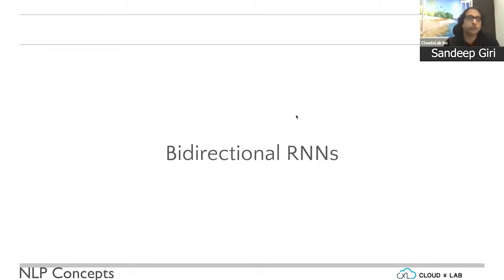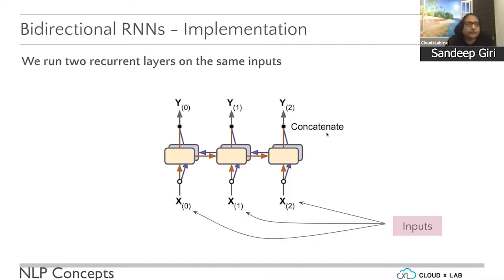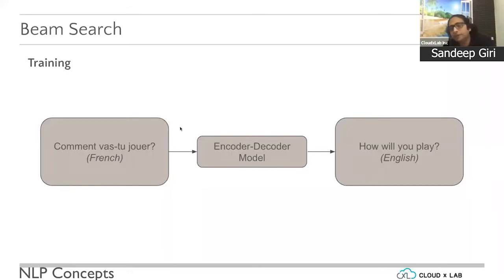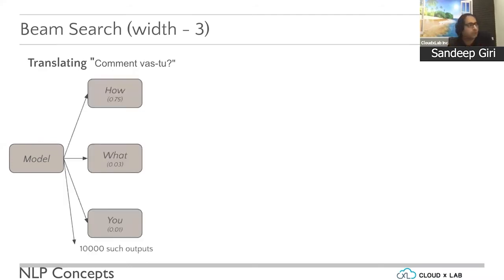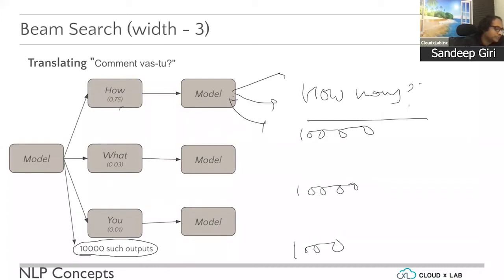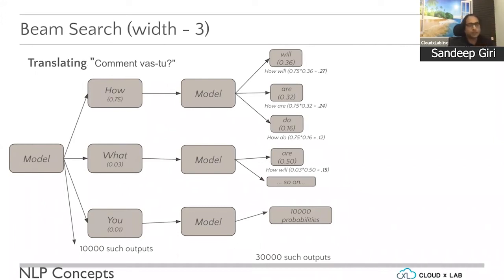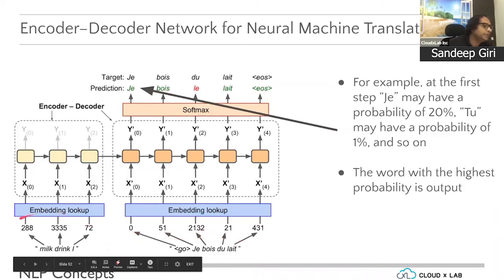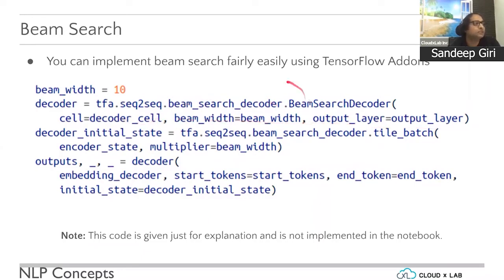Bi directional RNN and Beam Search (U)